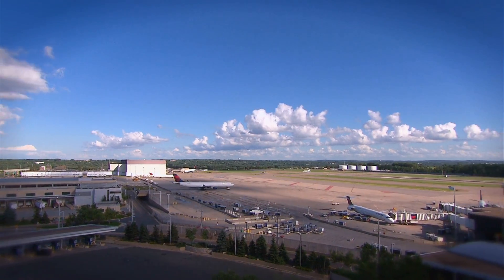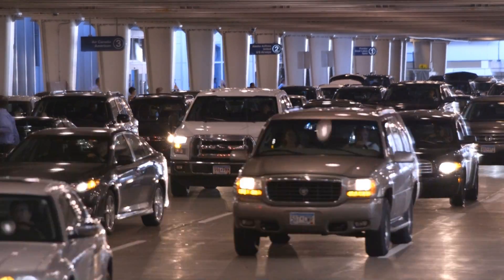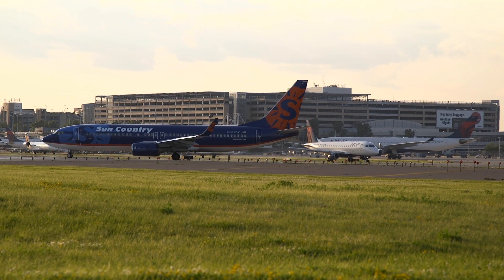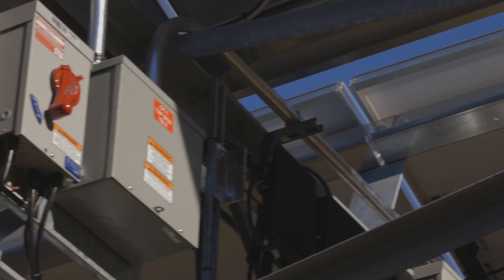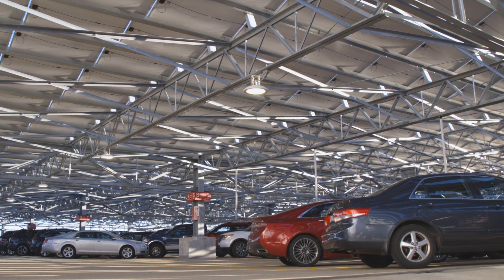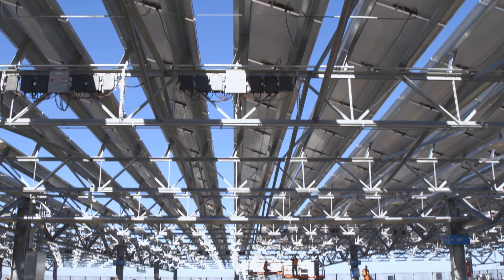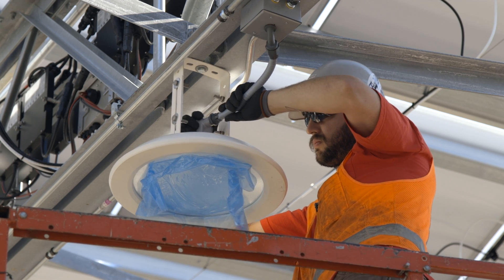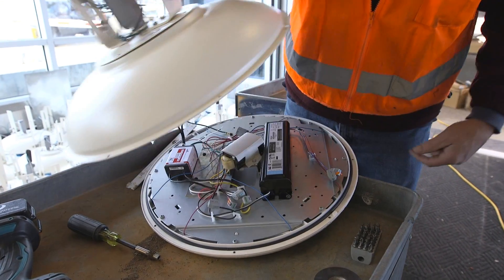Harnessing the Sun at MSP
In December 2015, Minneapolis-St. Paul International Airport (MSP) completed work on Minnesota’s largest solar generation site. Located on the top decks of two parking structures at Terminal 1-Lindbergh, the power generated by this 3-megawatt system will go directly to the Terminal 1 complex.

The project also included converting more than 7,700 metal halide light fixtures in all four parking ramps to energy-saving LED technology. Four additional electric vehicle charging stations were also installed in the ramps as part of the project, bringing the total number of charging stations to 18.

Ameresco, a leading energy efficiency and renewable energy company, developed the solar infrastructure and LED lighting upgrade. Ameresco also will maintain and operate the system on behalf of the Metropolitan Airports Commission.

Winner of a 2015 Airports Going Green Award (Chicago Department of Aviation) and the 2015 Technology and Innovation in Environmental Stewardship Award (Minnesota Department of Transportation).